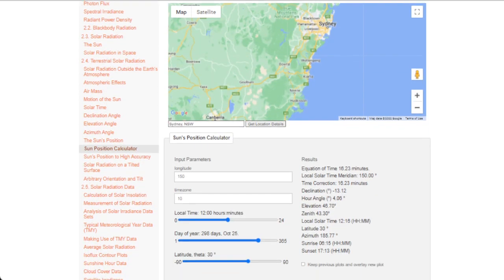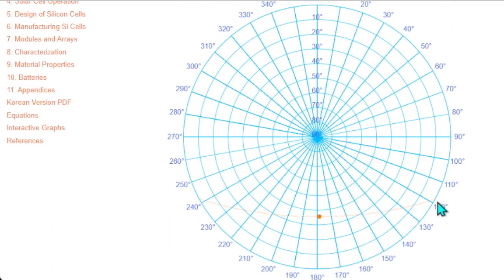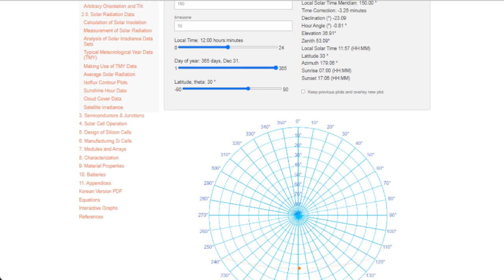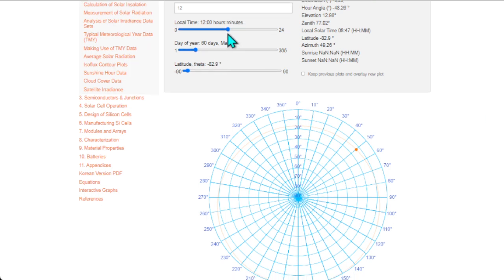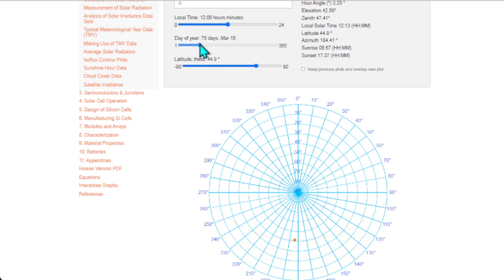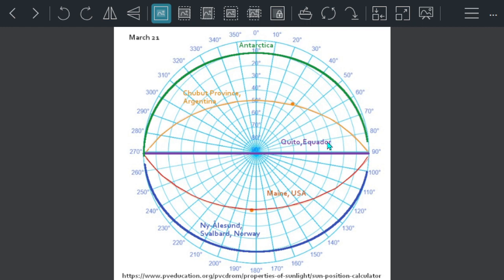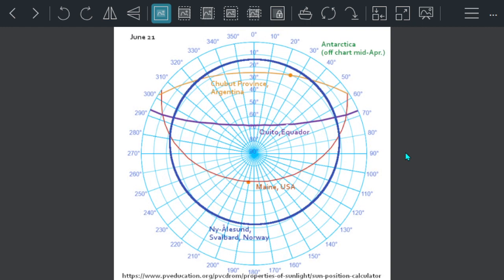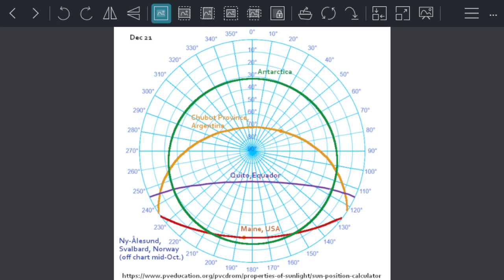The Sun: An update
Salvation is an offer of adoption that you accept by trusting the Jesus who rose from the dead. You can't earn it or work to keep it; you can only live in humble gratitude for it. Jesus is the only way to be adopted by God as our Father.

We are Christ’s ambassadors, so God makes his appeal through us: Be reconciled to God. This is the Good News! Christ died for our sins according to prophecy, then he was buried, and then he was raised on the third day according to prophecy. When we heard the word of this saving Good News, we believed and were sealed with the promised Holy Spirit. At that moment we were guaranteed eternal life.

Because of that, we live in humble gratitude, since this isn't a license to sin. At salvation we were cleaned up, set apart, and cleared of all charges, not by performing good deeds or obeying the law of Moses, but by faith alone. We were saved only by the grace of God. It wouldn't be a gift if you had to earn it or had to work to keep it. Instead, you live to please God out of love.